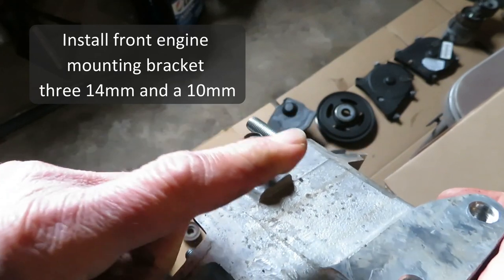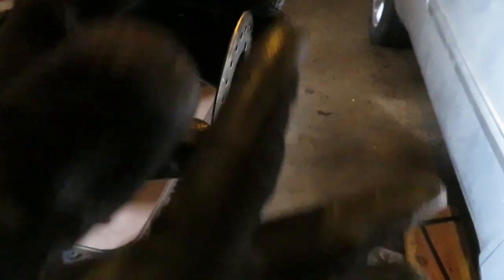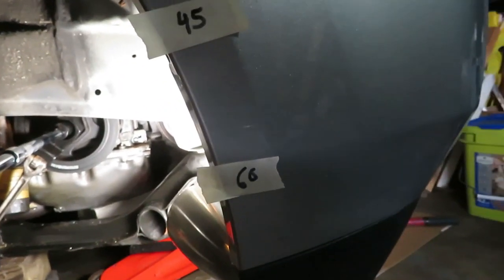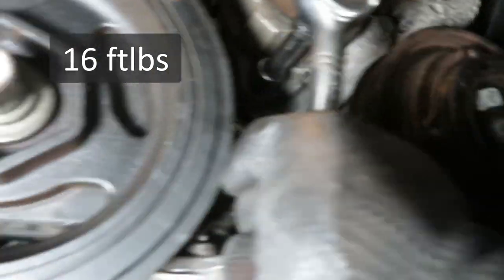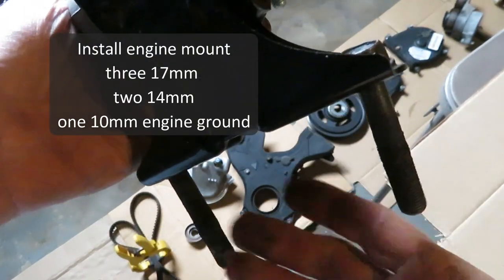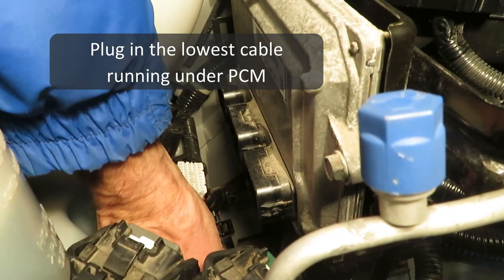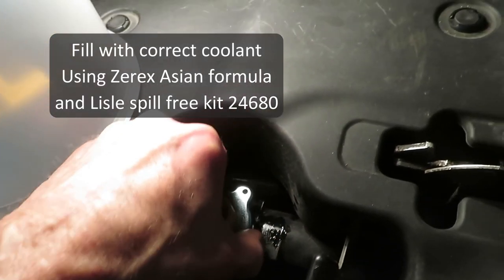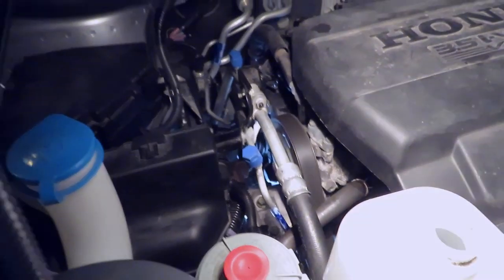Honda 3.5L Timing Component Replacement Part 3: Front Engine Reassembly ’12 Pilot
In part 3 of this three part series, a 2012 Honda Pilot with new timing components is buttoned up. Where necessary, torque values are displayed as the parts are installed in the correct order, filled with coolant and back on the road for another 100K miles.